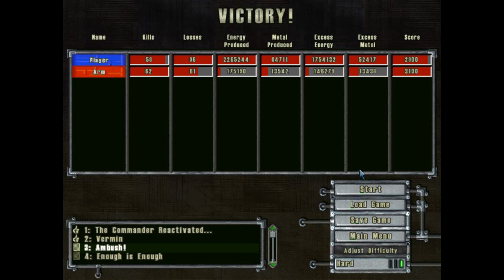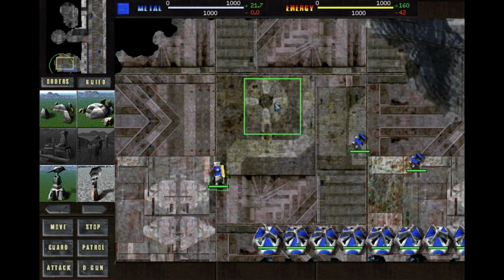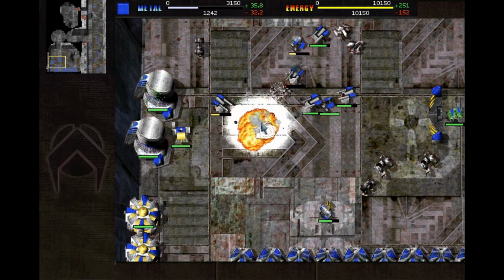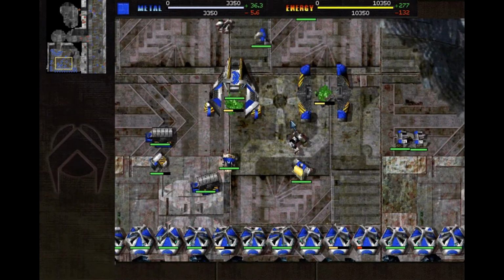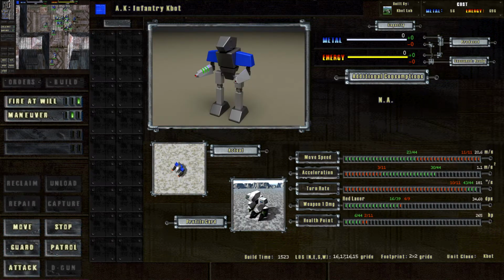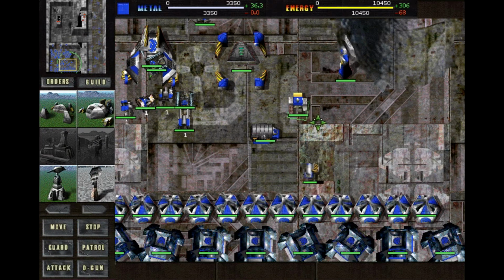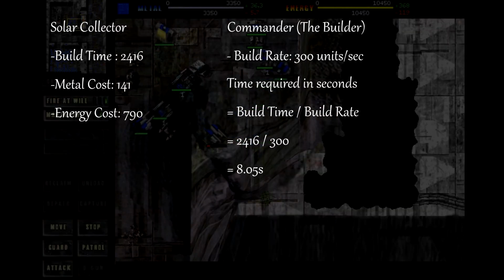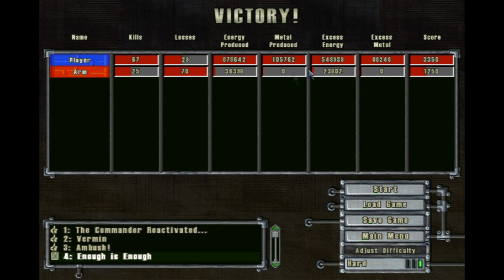Total Annihilation - EP3-1: Core Campaign M3 (Ambush!)[Hard]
Core Campaign Mission 3: Ambush!

My apologies, I'm still struggling with the microphone audio in-game. I've some suspicions and will try to figure them out within the next few episodes, but if my suspicions are true, then resolving it might be tricky.

I had to slow down my gameplay so that the introductions can be properly completed.
(Edit 11Feb2019) @22:35 Construction Kbot's Unit Class HP Ranking should be out of 11 and not 13. i.e. 7/11. (/Edit 11Feb2019)